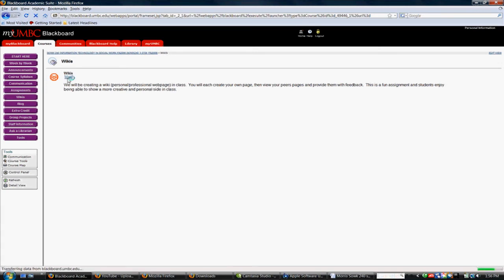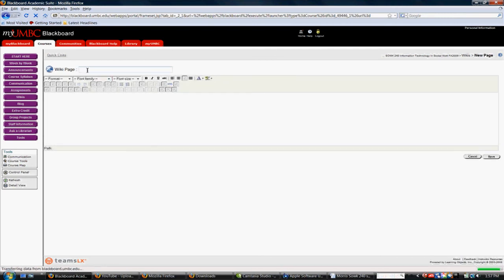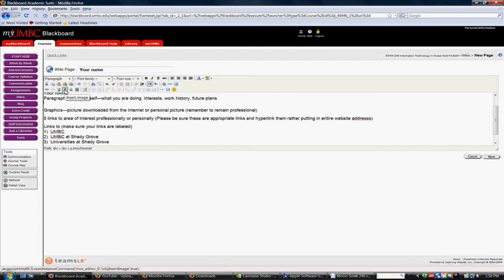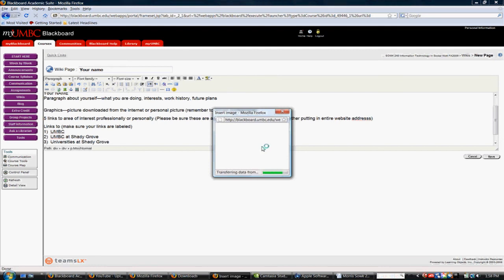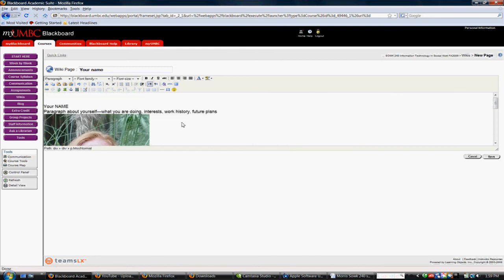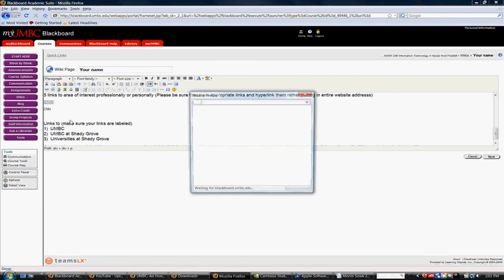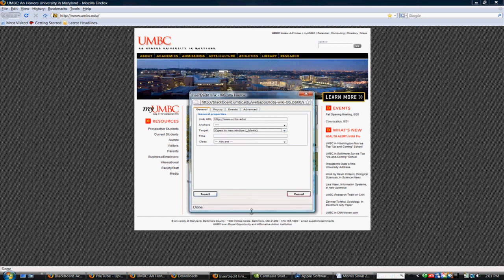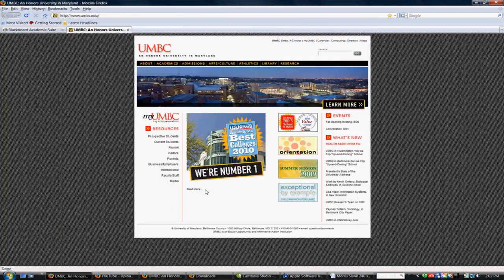Wiki tutorial for Blackboard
UMBC Sowk 240---How to create a wiki in BB